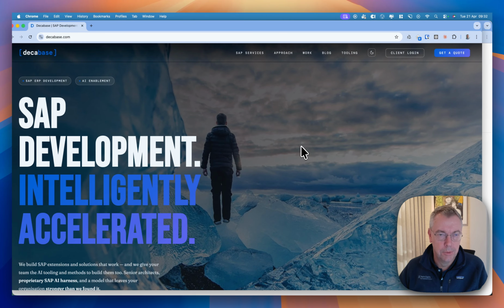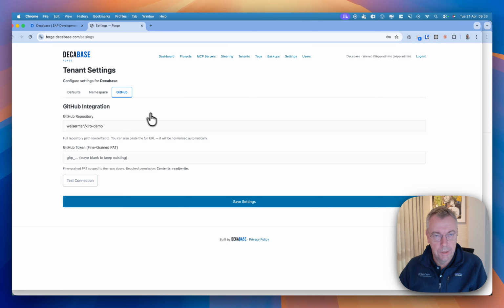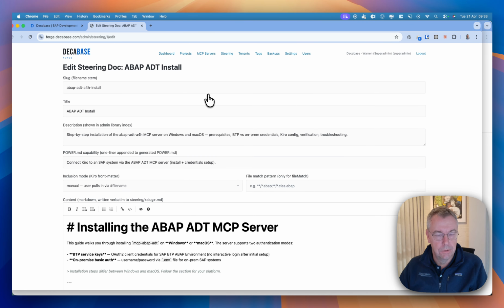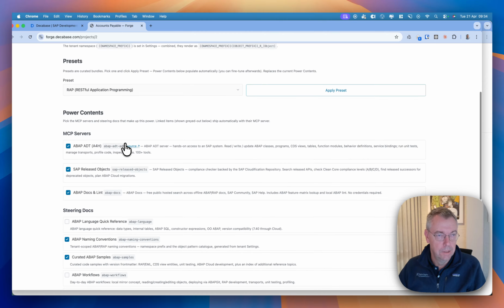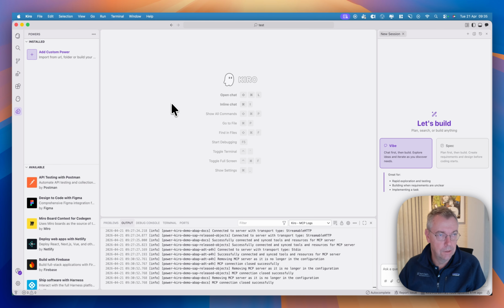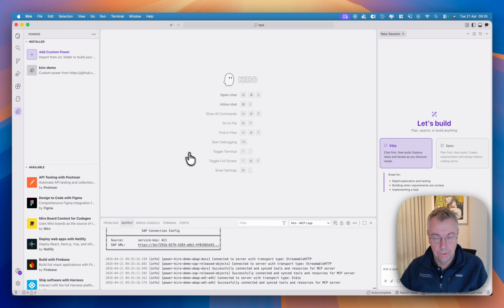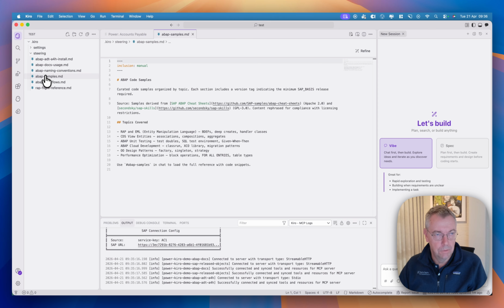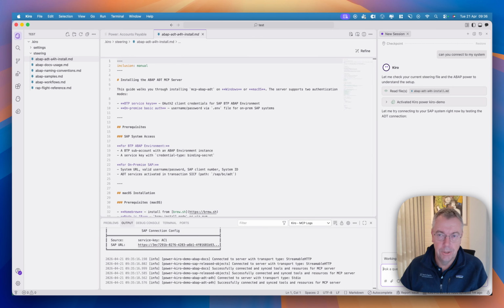ABAP Development with Kiro Powers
Here we demonstrate how to bootstrap a project using with some pre-built steering files and MCPs. This will help ABAP developers save time and tokens.